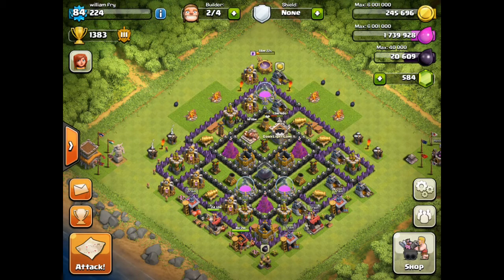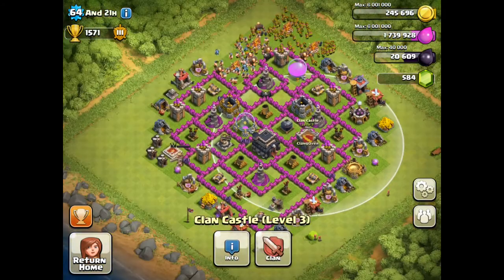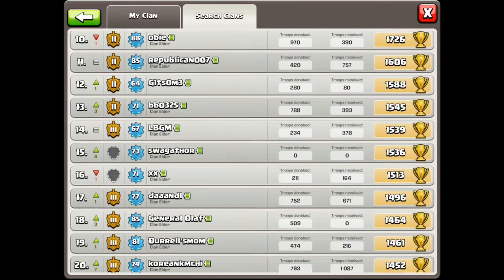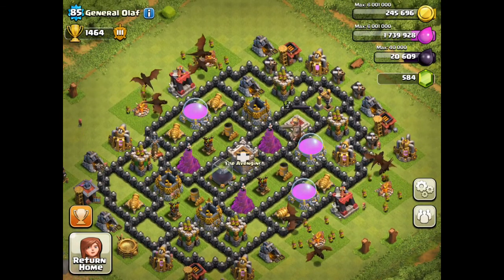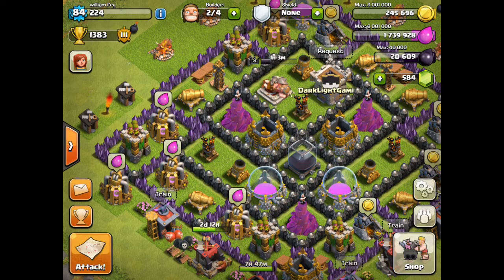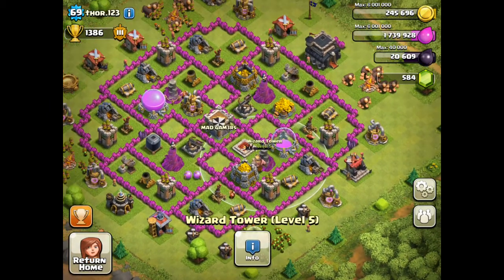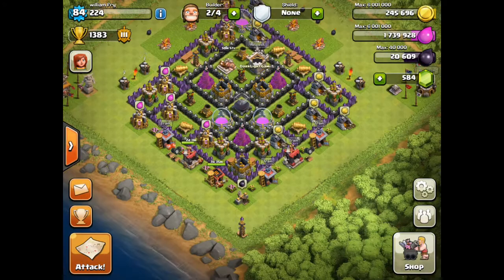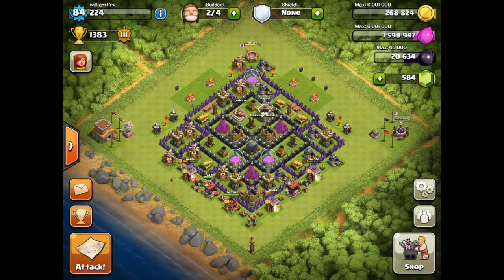Clash of clans-base review TH9